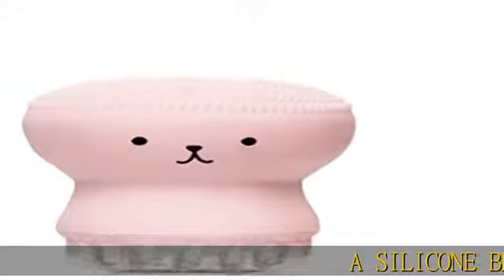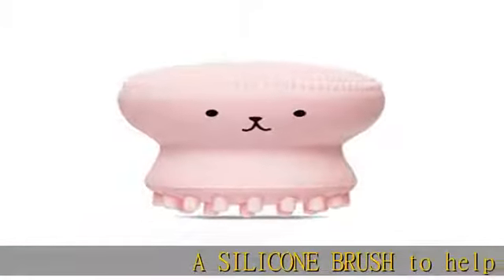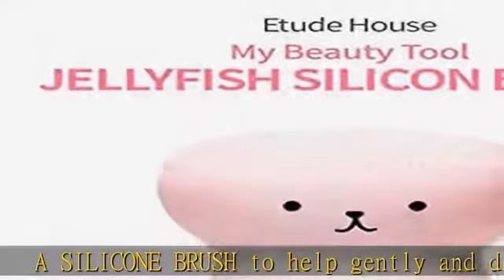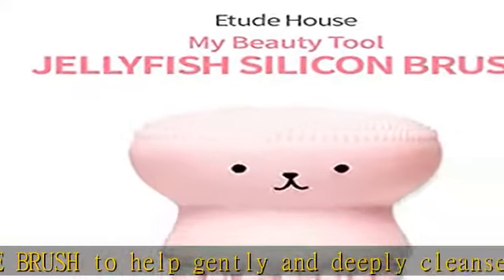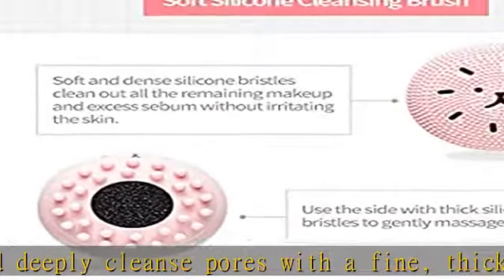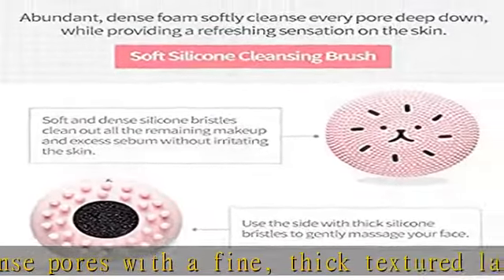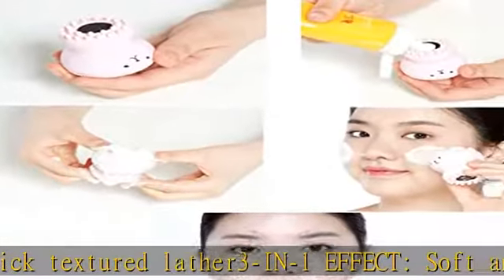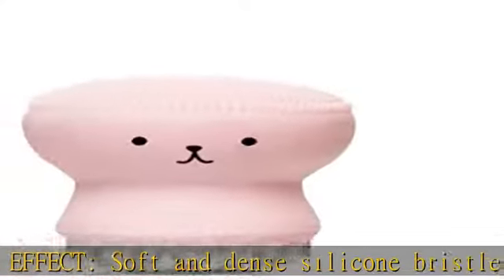ETUDE HOUSE My Beauty Tool Jellyfish Silicon Brush - All in One Deep Pore Cleansing Sponge & Brush,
ETUDE HOUSE My Beauty Tool Jellyfish Silicon Brush - All in One Deep Pore Cleansing Sponge & Brush, For Exfoliating, Massage, Cleansing Soft Brush

A SILICONE BRUSH to help gently and deeply cleanse pores with a fine, thick textured lather
3-IN-1 EFFECT: Soft and dense silicone bristles clean out all the remaining makeup and excess sebum without irritating the skin, while thick silicone side massages your face
FOAMING SPONGE AND CLEANSING BRUSH IN ONE: The combination of the sponge and the silicone bristles softly cleanse every pore down, while providing a refreshing sensation on the skin
SIMPLE MAINTAINANCE: Separate the brush and the sponge from inside after each use and dry
CUTE AND FUNNY SHAPE: The soft, funny texture of the brush makes the cleansing time enjoyable